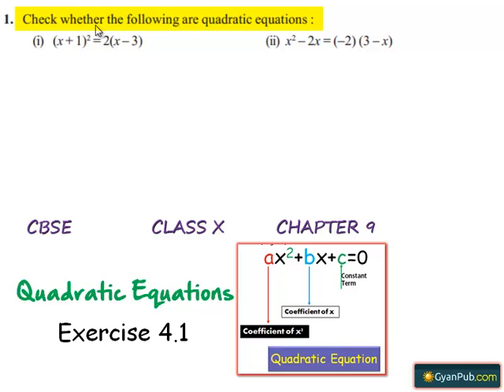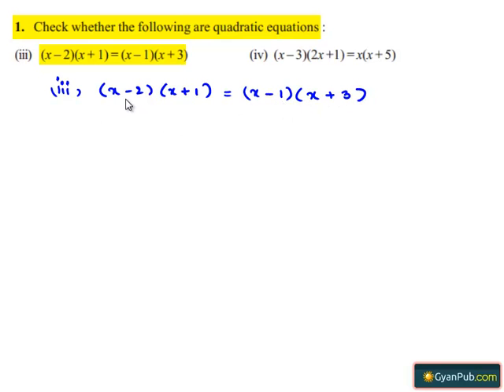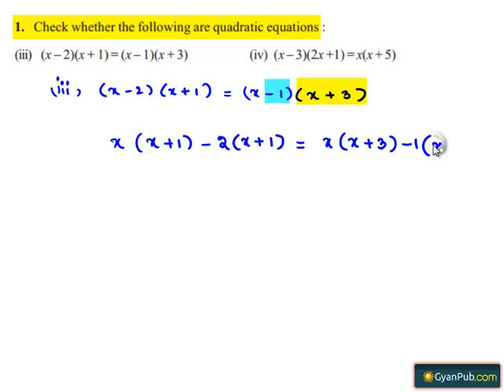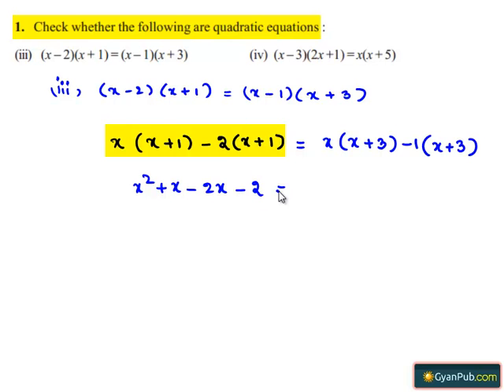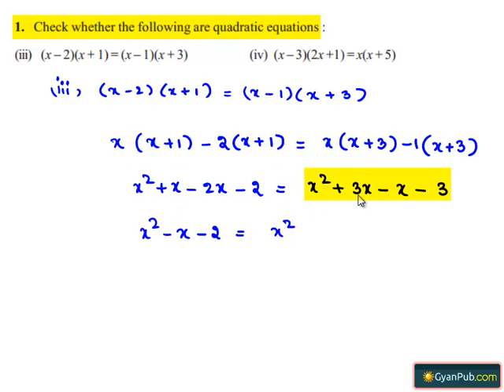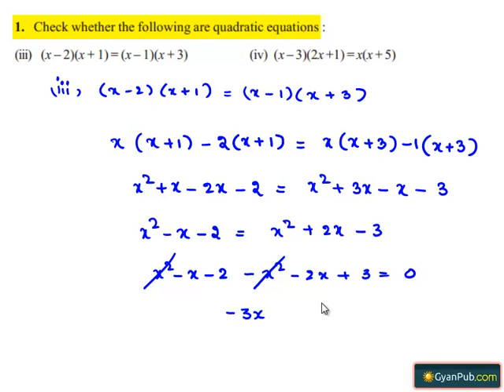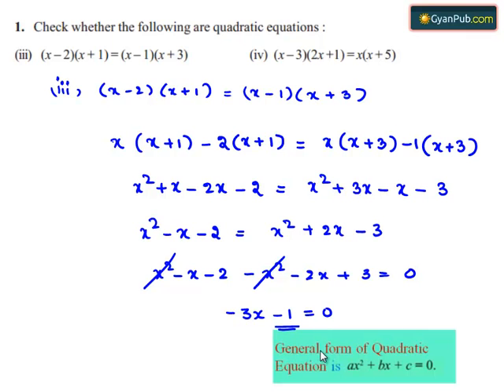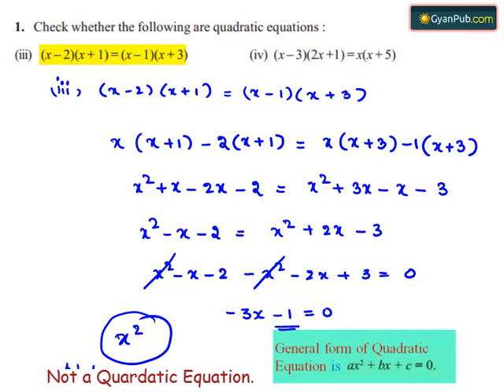NCERT Solutions for Class 10 Maths Chapter 4 Quadratic Equations Ex 4.1 Q1 iii